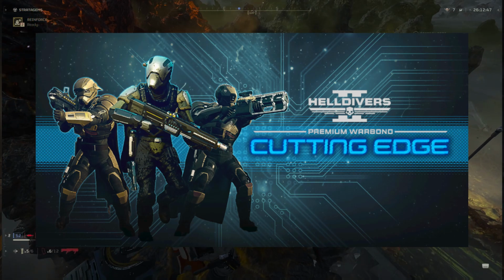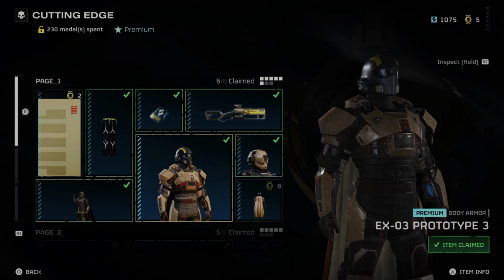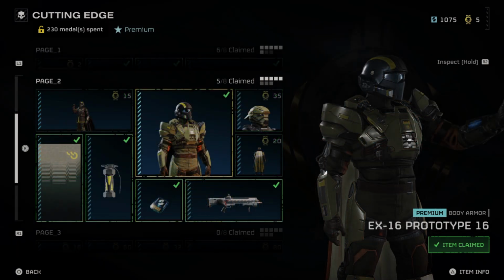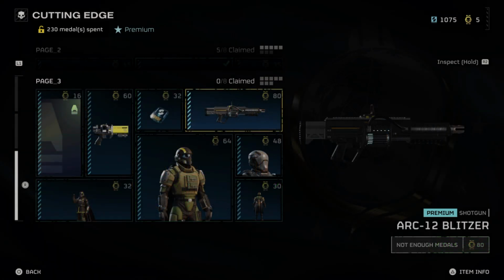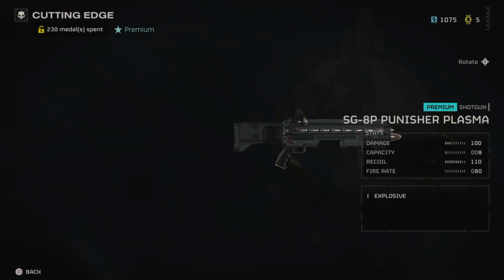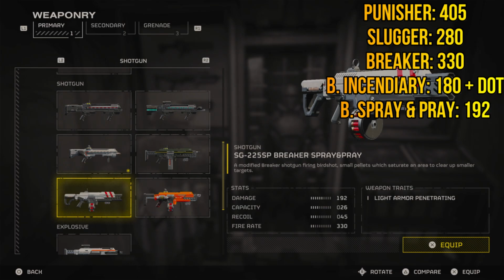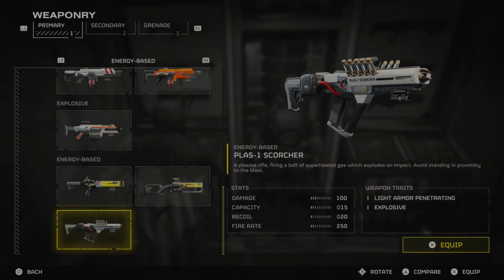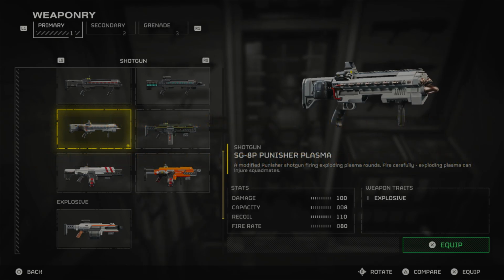An Interesting Gun, At Last! | Helldivers II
Greetings Divers

In this video, I will be showcasing the breaking down the new Punisher Plasma Shotty, released with the Cutting Edge Warbond. Enjoy!

Found this useful? I will be covering everything in Helldivers II!